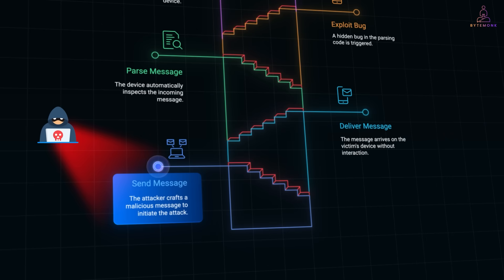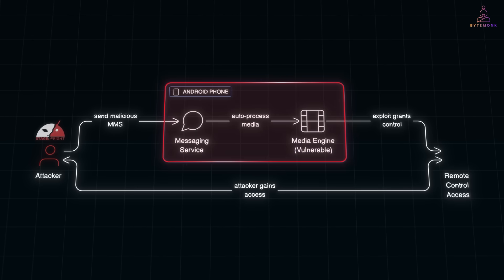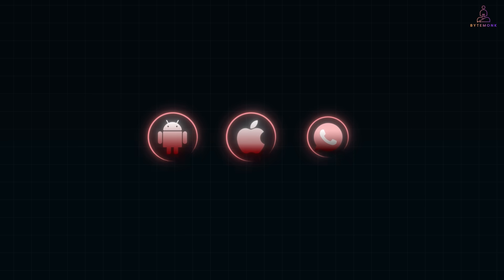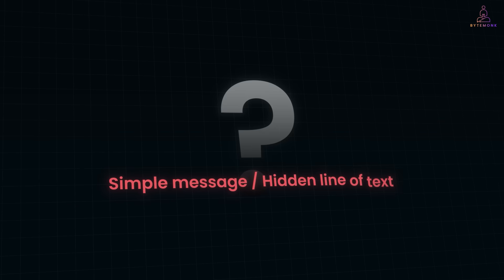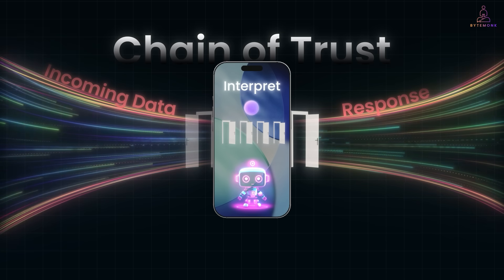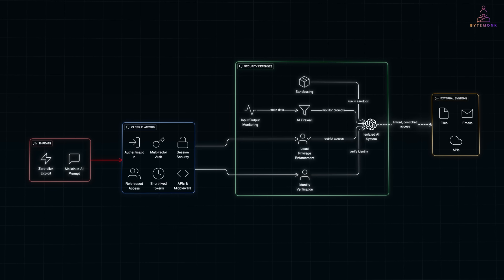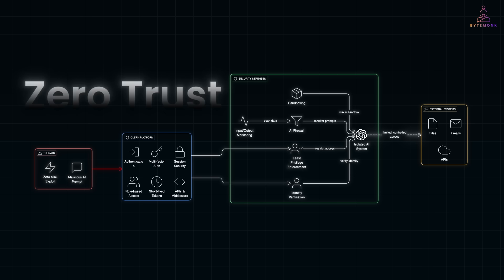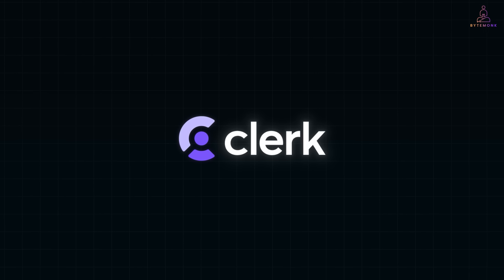How Your Phone Can Get Hacked Without You Knowing!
A zero click attack requires no victim interaction. Learn how these attacks work, including real-world examples of how hackers use mobile exploits to deliver malware to your iphone. Understand the dangers and protect yourself from zero click attacks.

⏱️ TIMESTAMPS
0:00 – What is a Zero-Click Attack?
0:46 – How Zero-Click Exploits Work (Attack Chain Explained)
1:4 – Real-World Examples: Stagefright & Pegasus
3:42 – Why AI Agents Make Zero-Click Attacks Worse
5:42 – How to Defend: Updates, Permissions & Identity Security
6:22 – How Clerk Helps Developers Secure Apps
8:04 – Final Thoughts & Zero Trust Mindset